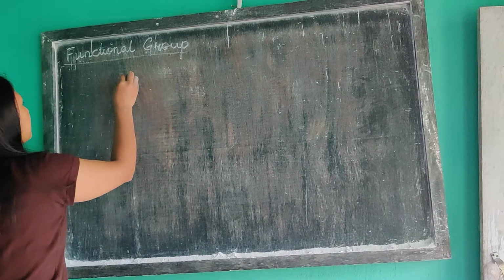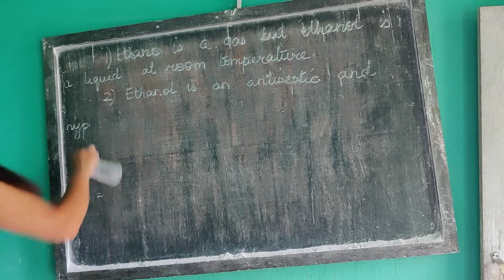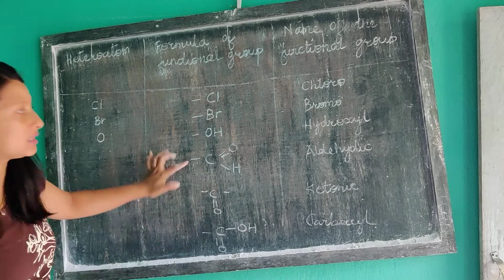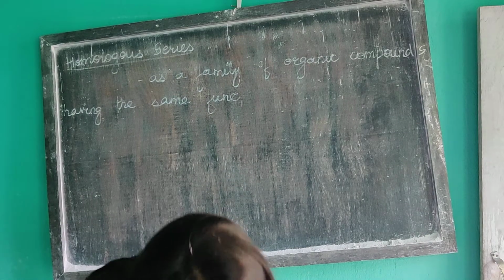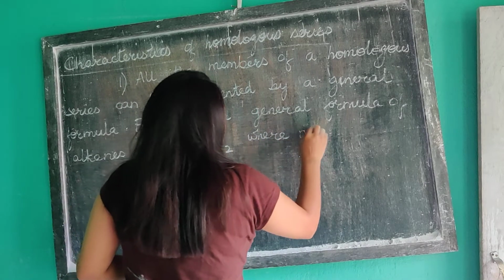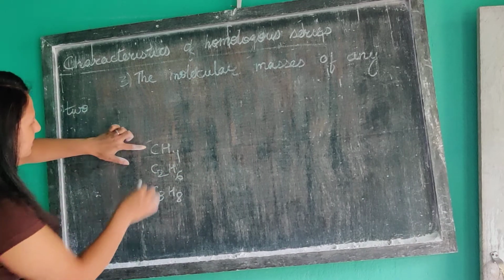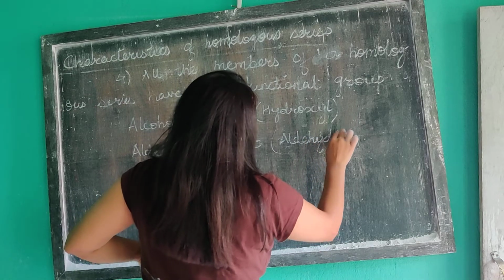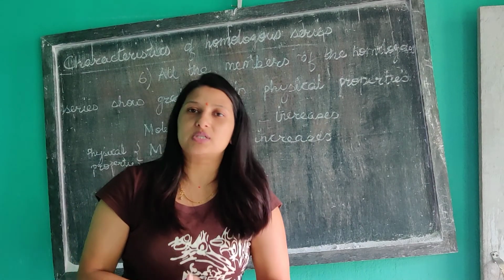Class X- Carbon and it's compounds-Lesson 5